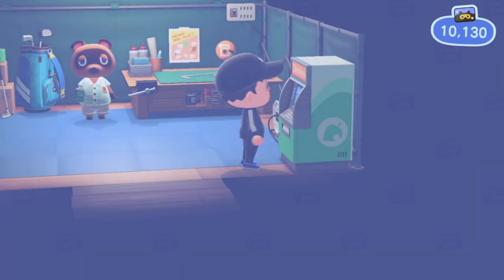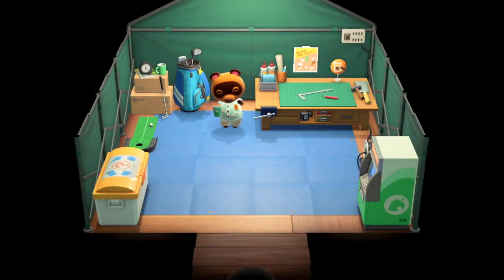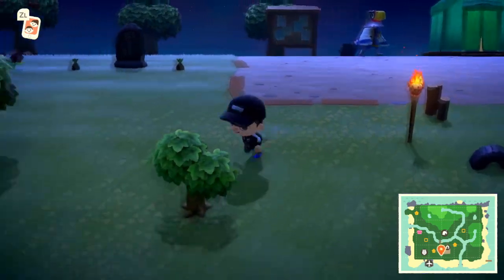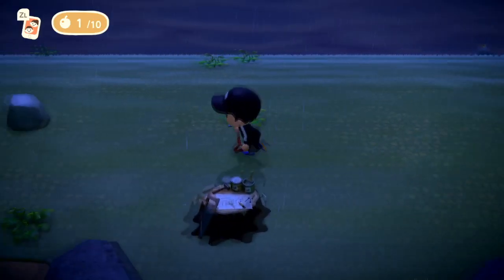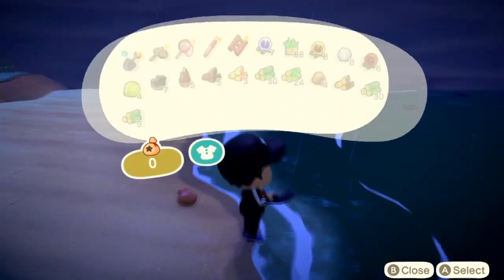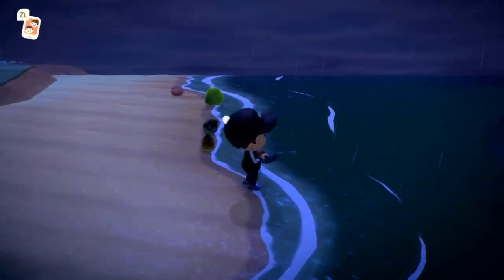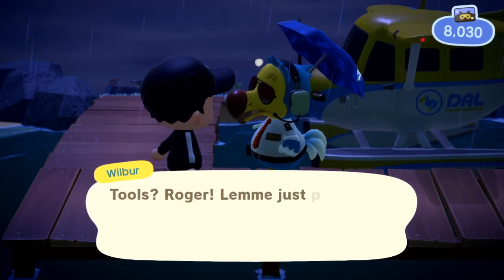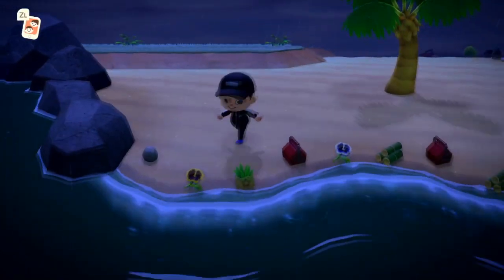How to make a Tarantula Island & Farm Bells in Animal Crossing New Horizons (Read description!)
I forgot to mention this in the video but you HAVE to go to the island after 7pm! There's already an island in the game that does this, but that's pretty rare, and random, but this is pretty simple to make, and can be done on any island! Just make an island completely flat, and empty your inventory, then wait for the Tarantulas to start showing up. I know lots of people have made videos about this, but I wanted to spread the word some more, since this is a cool trick to make money relatively quickly.